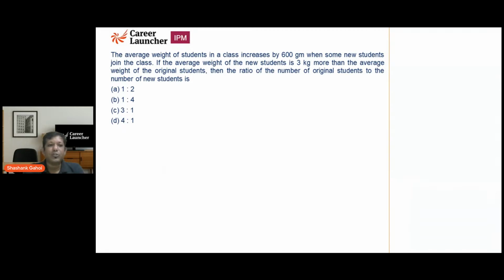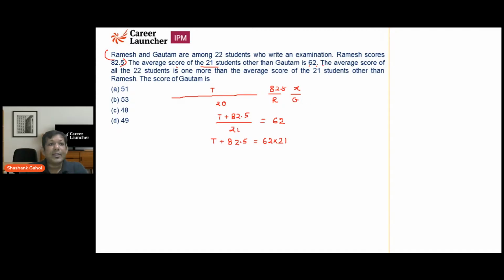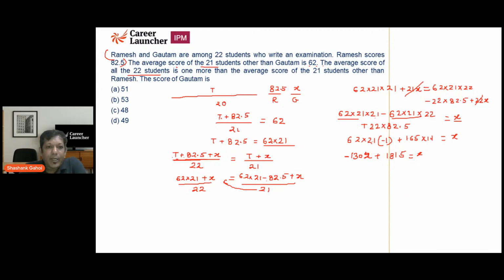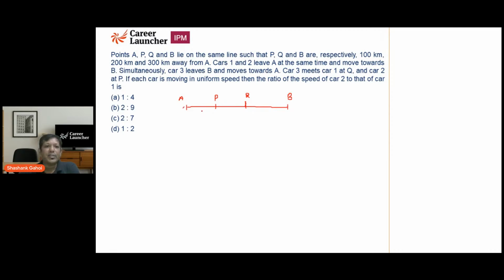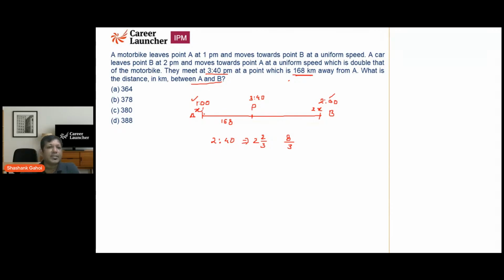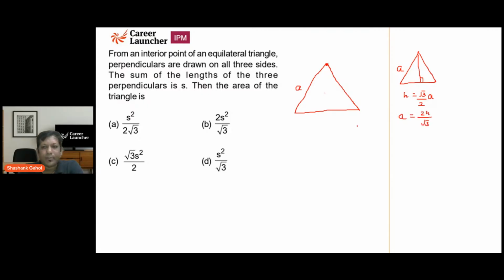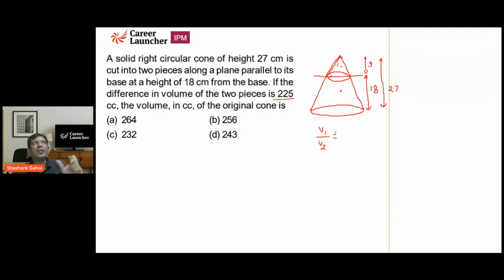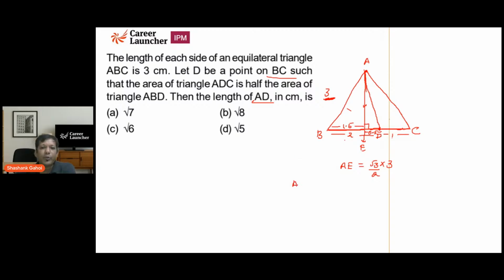IIM Kozhikode BMS AT 2025 – Quant Sample Questions Solved (Part 03) | Career Launcher IPM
Prepare smarter for IIM Kozhikode BMS AT 2025 with this session on Quantitative Aptitude! We break down sample questions, solve them step-by-step, and share key strategies to help you boost your accuracy and speed. Perfect for serious IPM aspirants aiming for top scores.